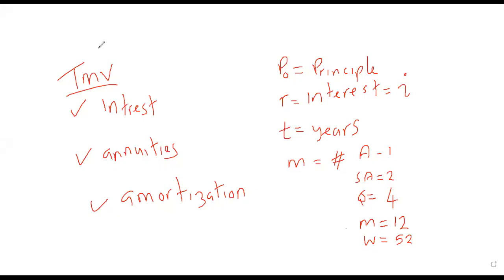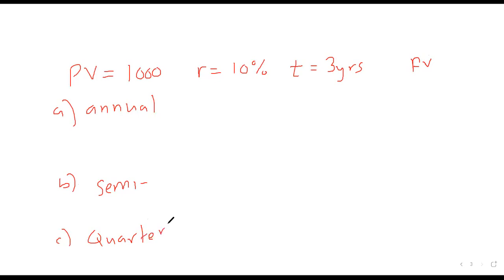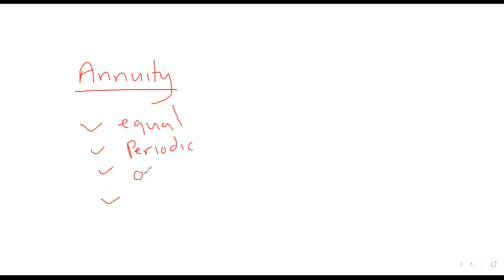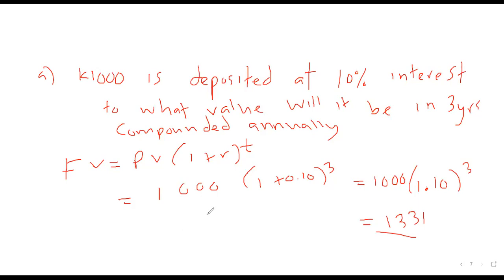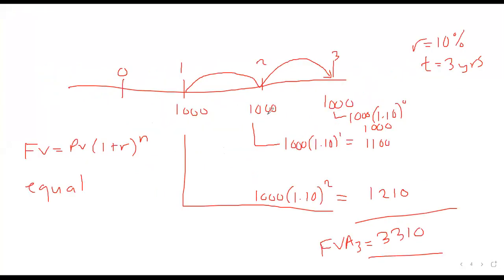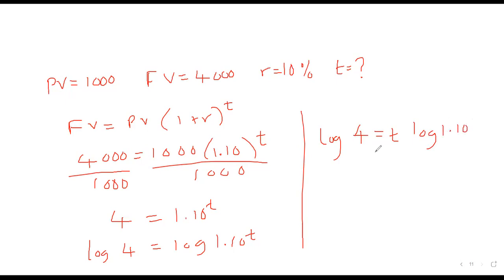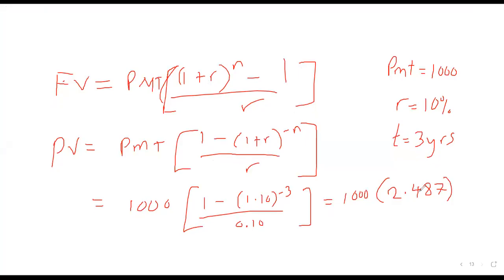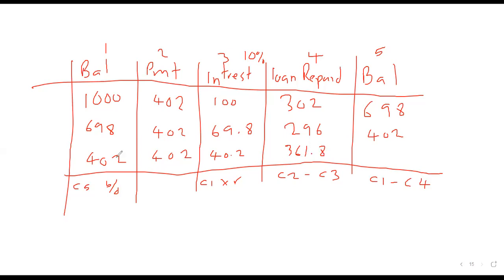time value of money